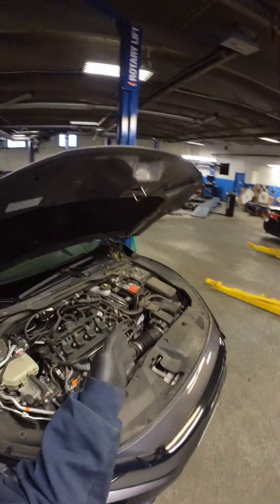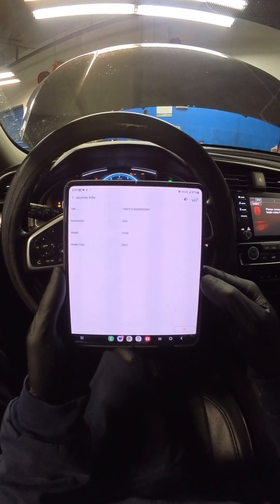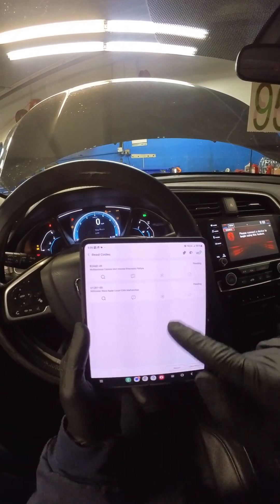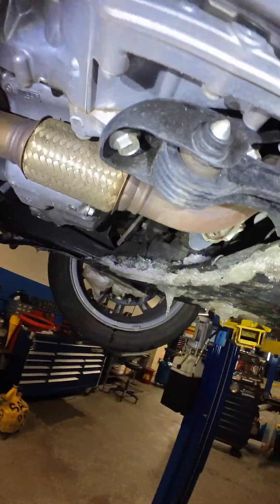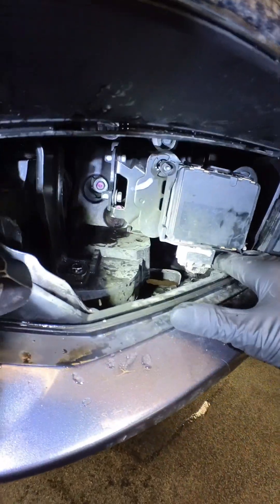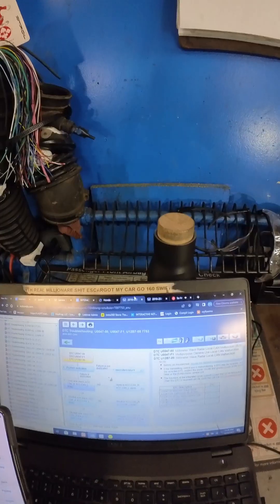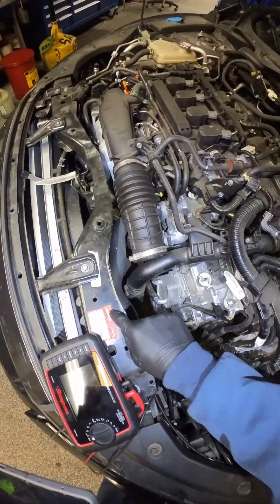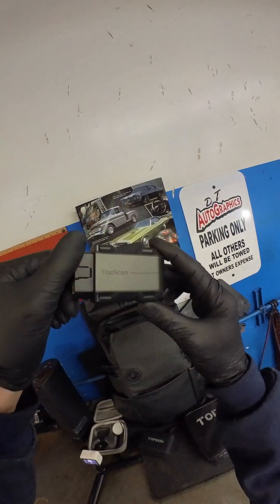Your Phone Is Now A Scan Tool..🪄👀 | TOPDON TopScan 😗👍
Check out my Linktree site for links to TOPDON products and many more!

8+ Popular Functions, Full System Diagnosis: TopScan Lite supports OBD2 full system diagnosis functions, including read/clear codes, ECU information,AUTO VIN, viewing real-time data, and active tests. It offers 8+ reset functions: Oil Reset, Throttle Adaptation, EPB Reset, Steering Angle Reset, DPF Regeneration, ABS Bleeding, BMS Reset, and Airbag Reset. By these functions, you can save on unnecessary repair costs and reduce repair times significantly.

Bi-directional Control, Quickly Locate Problems: The bi-directional scan tool enables you to send commands from your smartphone directly to the vehicle's ECU for active testing. This feature helps to quickly narrow down problem areas, such as A/C clutch, windows, doors, sunroof, etc., reducing the mechanic's diagnostic time and can help DIY users locate faults more easily. Additionally, TopScan Lite provides fault analysis and repair guidance, helping you solve problems efficiently.

Bluetooth Quick Pairing in Seconds: With the upgraded 5.0 Bluetooth system, TopScan Lite ensures a faster connection, eliminating the hassle of wires.The bluetooth pairing process needs to be completed in the application (IOS: TOPGURU&Android: TopScan). you can download our app from APP Store and Google play. TopScan Lite provides one year of free software updates.

Performance Testing: Always Know Your Vehicle's Condition, TopScan Lite supports speed performance testing, allowing you to analyze speed changes and calculate engine displacement efficiency,the higher the VE volumetric efficiency, the better the power output performance of the engine.

4- Repair Guides, Your Online Assistant: TopScan Lite has launched 4 functions that are most touching for all car owners, DIY enthusiasts, and mechanics: TSB factory technical bulletins, easier and more convenient search. The OBD common fault code repair guidance, leading you to solve problems quickly. DLC diagnostic seat location, quickly positioning. Fault code database, telling you the reasons and solutions for all fault lights, saying goodbye to complicated methods.

Vehicle Coverage Lookup: Are you unsure whether the TopScan Lite scanner tool is compatible with your family's or friends' car models? We've got you covered! With the convenient TopScan Lite scanner compatible vehicle model table query function, you can easily verify compatibility with a single click. No more guesswork or uncertainty, get the answer Immediately.

Diagnostic Tool Subscription Fee: After the first year of free updates, the subscription fee for the second year is $49.99/year for all applicable vehicle models and all features, such as system diagnostics, reset services, action tests, performance tests, repair guides, and more. You can purchase the 'Diag Bundle' to gain access for the second year, which can be done through the app. Note: You do not need to purchase the Diag Bundle in the first year, the first year is free of charge.